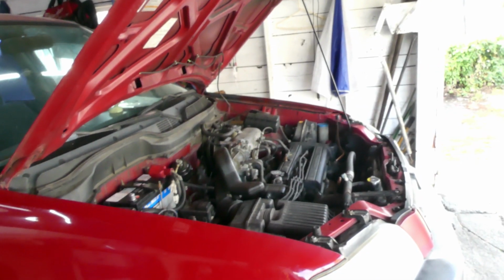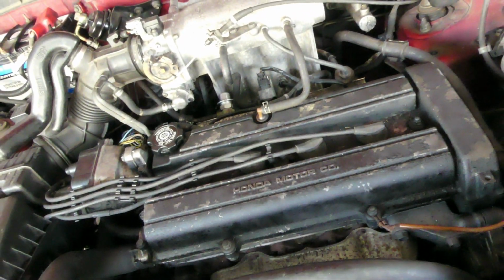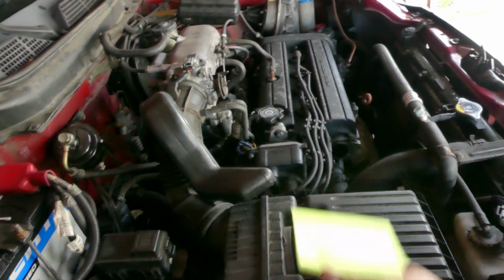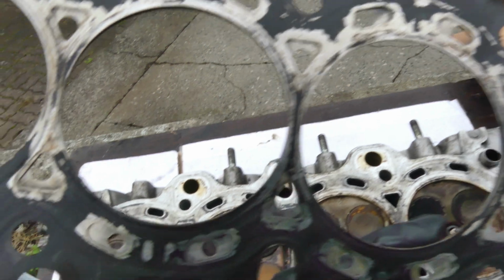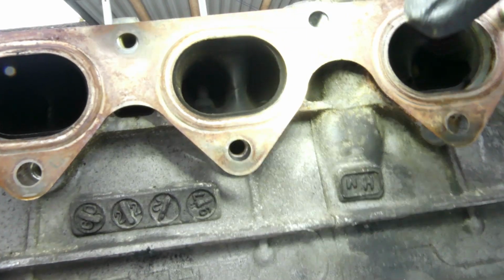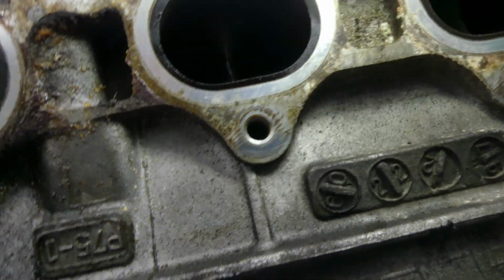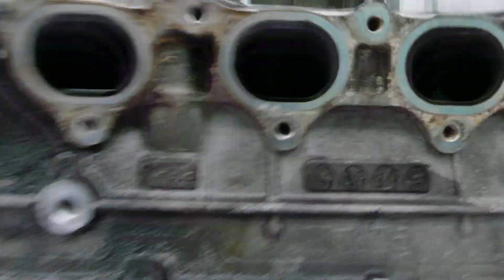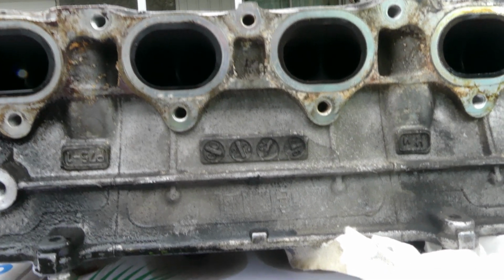1997 Honda Crv Crank No Start Low Compression Diagnosis